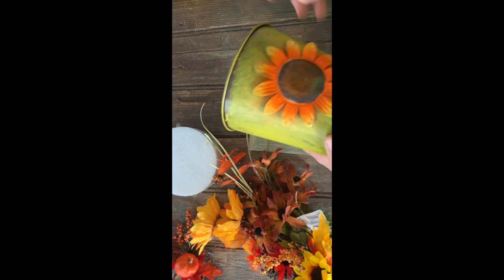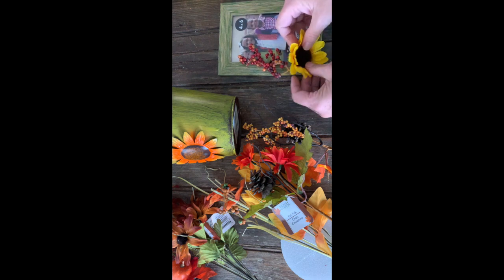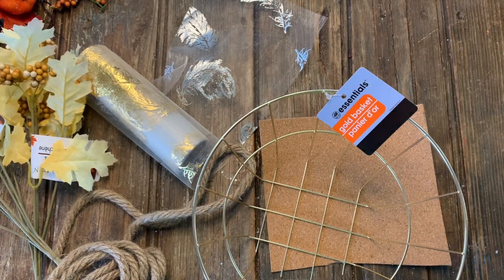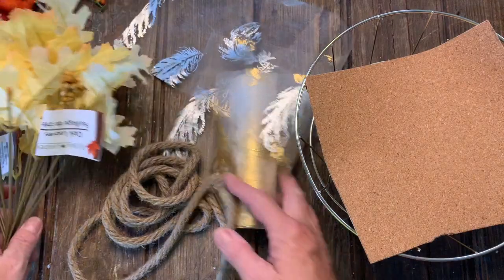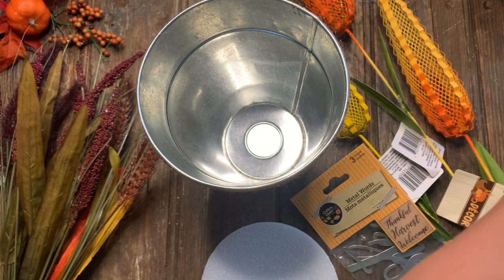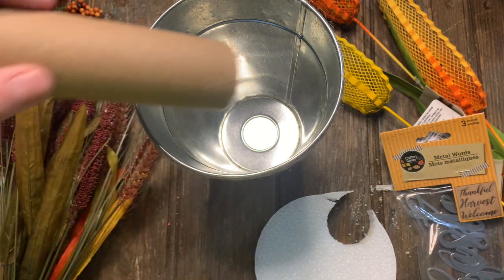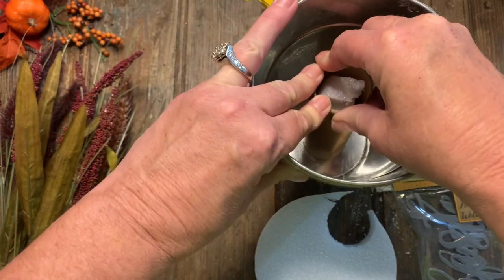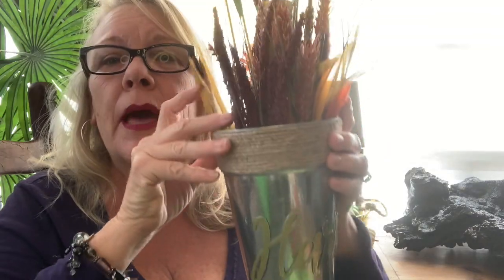Totally Easy Tuesdays - Dollar Tree DIY's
This video is about Totally Easy Tuesdays - Dollar Tree DIY's